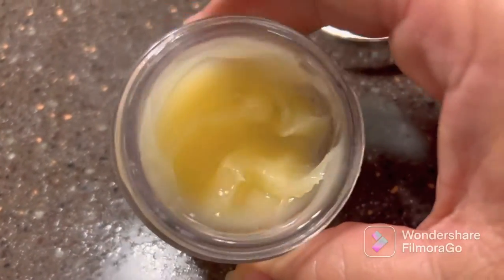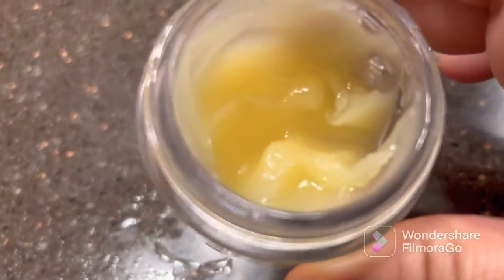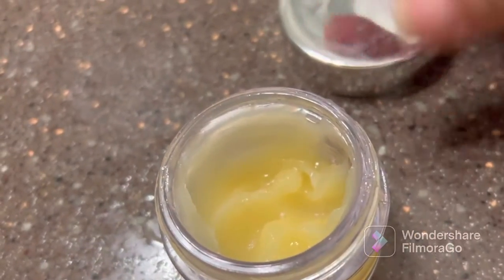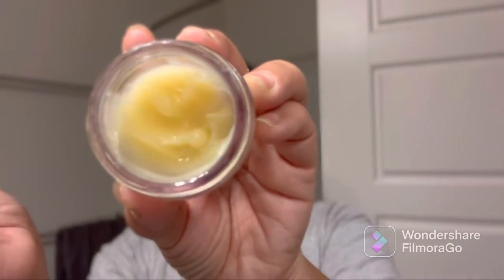Elemis Pro Collagen Cleansing Balm